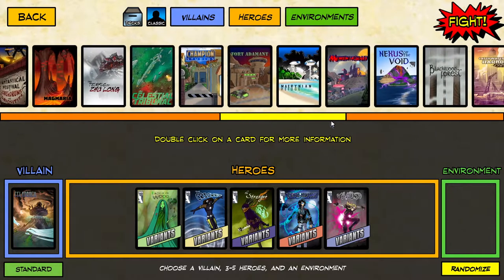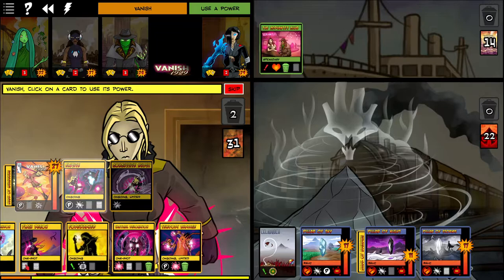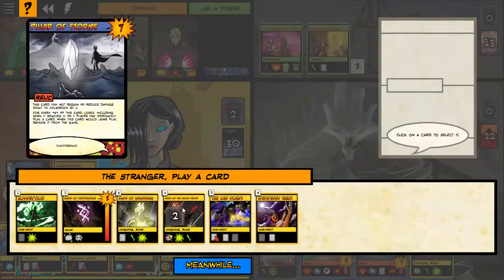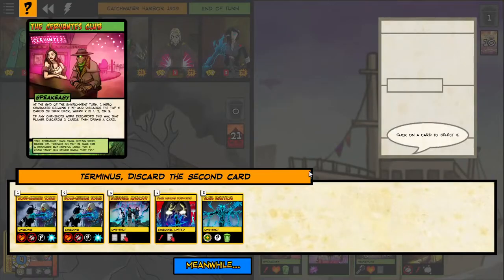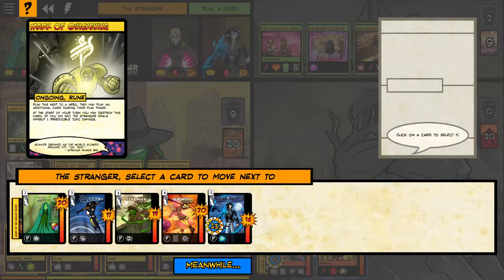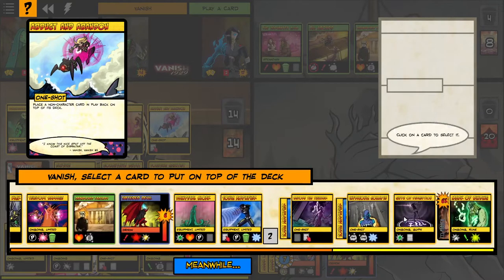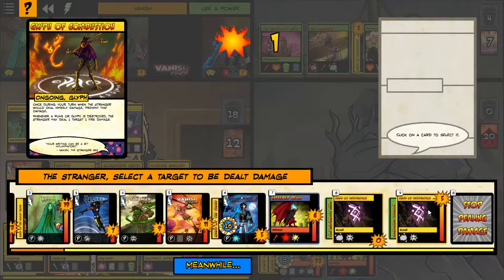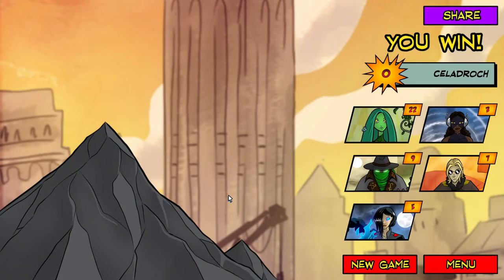Sentinels of the Multiverse - Celadroch vs. Lady/Cricket/Stranger/Vanish/Terminus at Catchwater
We go against one of the more difficult villains in the expansion, and this is probably the only long game I've recorded of the bunch that actually justifies the run time.

Celadroch gives you 3 turns to set up and destroy his crystals.  As they take damage, they give card draws, plays, and powers.  If they are still alive after the 3rd turn, they protect Celadroch and may need to be destroyed if they cannot be bypassed.  Celadroch plays a lot of target cards, so you can very quickly find yourself overwhelmed.  Expat with some damage boosts can pick off the small fry, but the bigger ones can give you trouble, meaning you will need ways to mitigate damage.  With all of the AOE thrown out here, I do not recommend heroes with multiple targets.

Lady is here for the nemesis fight, but she is also a great source of damage and damage mitigation with her Fall and Shroud.  She can heal on her own, and Stranger can further boost both her healing and damage output, making this one of the more effective Stranger games I've recorded.

Cricket is here for damage mitigation offered by her base power.  She also has a card that allows me to use Vanish to stall, but she is more utility relative to the others.  I'm not really a fan of hers as she doesn't seem to have either the damage or utility to justify her use.

Stranger goes rune things to mitigate damage and amplify others.  Additionally, he can help set up provided people get the card draws.  Nothing new here.

Vanish is one of the stronger Cauldron heroes as you can see here.  Her 1929 variant has a lame power (single turn Galvanize), but I think in most of her forms, you'll want the powers from her cards anyway.  Beyond the damage amplification and mitigation offered, she also has the important role of controlling Celadroch's deck so that he can only play 1 card per turn.  Tempest can do it too (and better), but she is the only one in the expansion that can do it.

Finally, Terminus is here for the damage and the fact that she can remove cards from the game.  Celadroch can only play multiple cards if the set is in tact, and she can rip it apart permanently.  Jailbreak is really good at clearing a field, and the Coils can mitigate damage while hurting a lot.  There are a few other one-shots she has to help bring the pain.

As for the environment, the possibility exists for the environment to play cards for everyone, triggering Celadroch's multiple plays, so I am really racing the clock here.  Ideally, you want that card to come out early to help you set up and while he is still unable to play cards.  From there, you just need the environment to not get in the way while you bring the DPS.

So this is one of the more powerful villains, but there are others that are more annoying and environments that I swear are glitched.  Those will take time to pop up though, so enjoy one of the new villains to frustrate players.